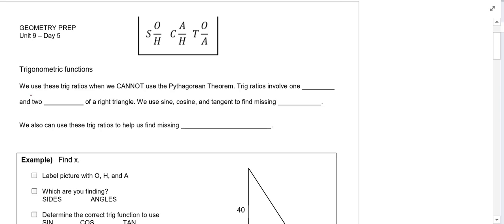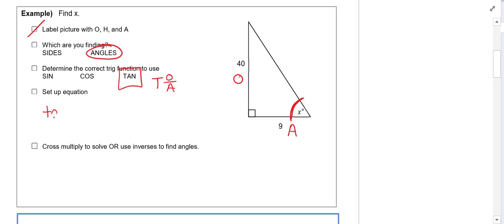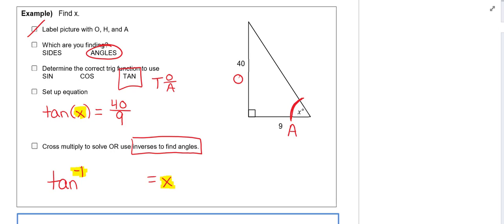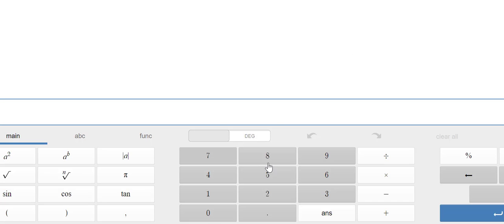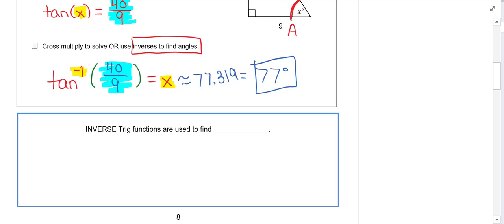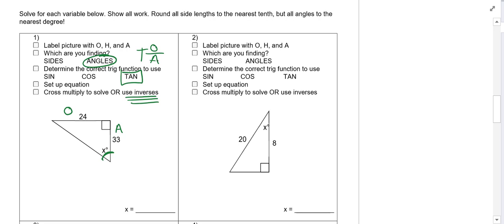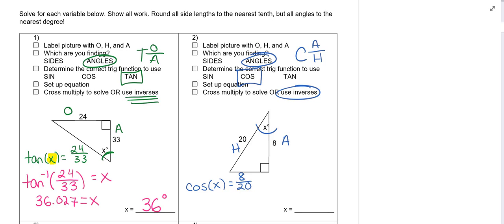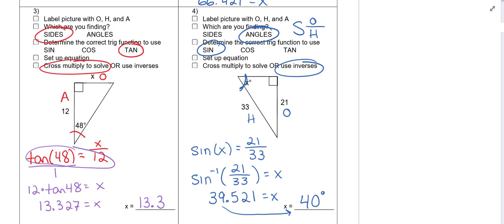Inverse Trig Functions Notes